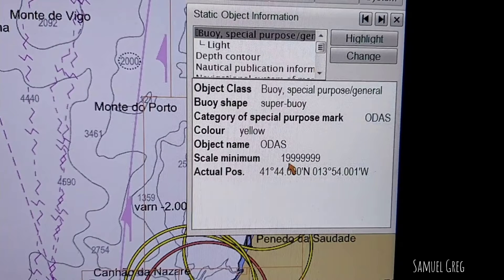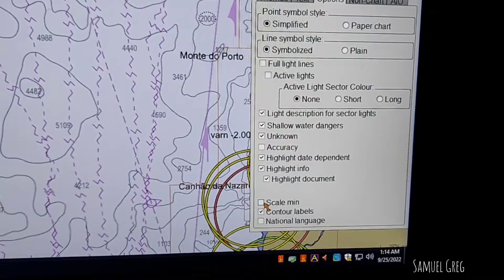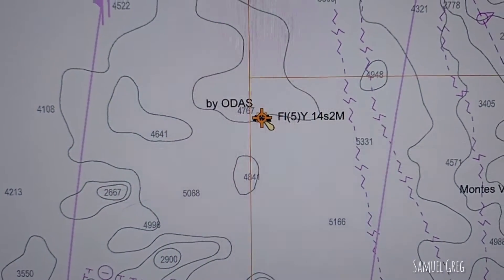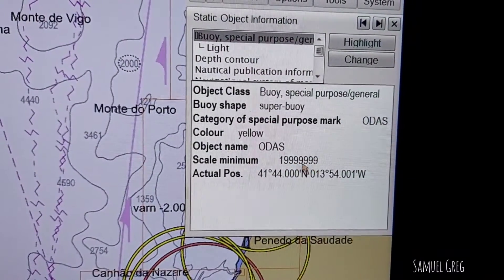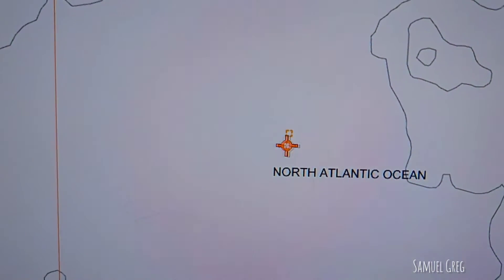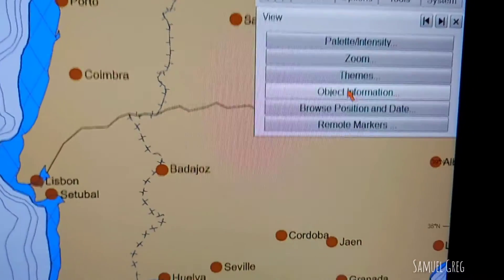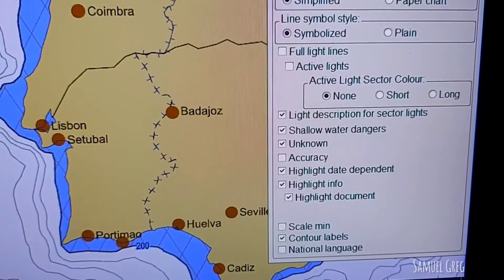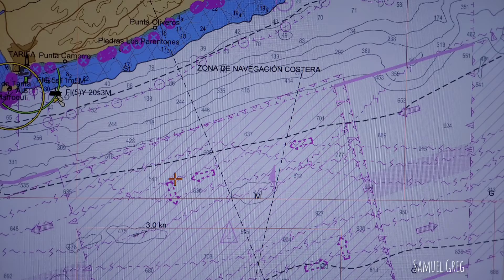What is SCAMIN function in ECDIS? | A simple explanation.